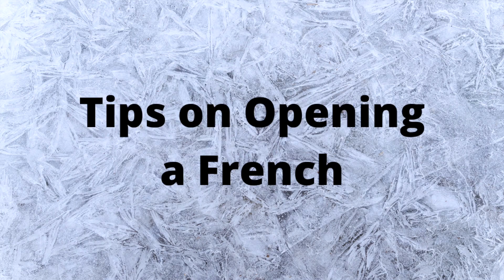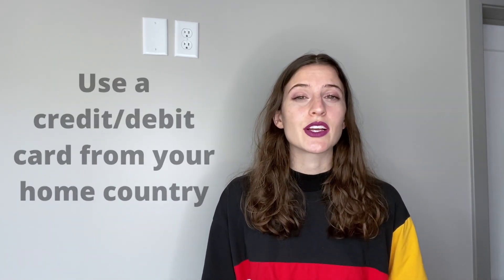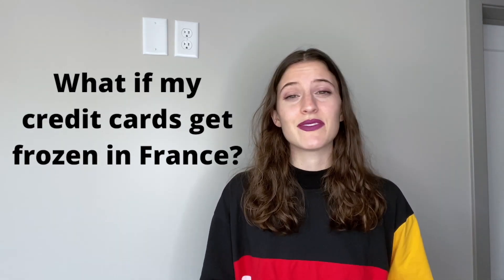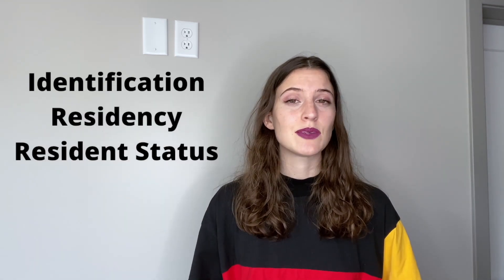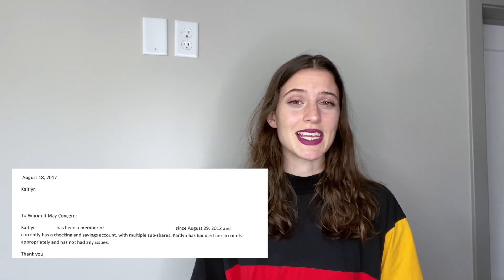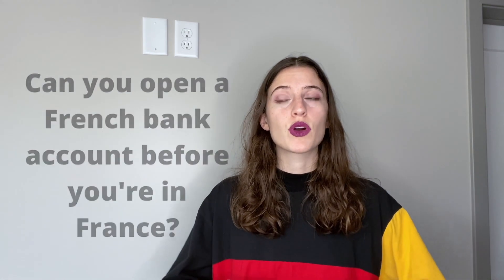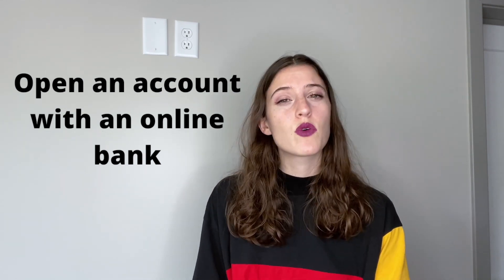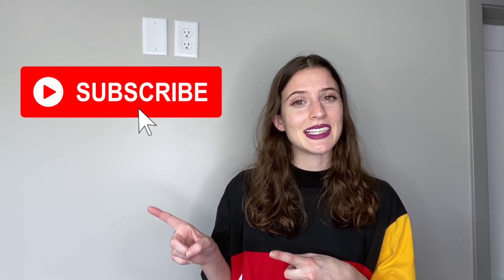TIPS ON OPENING A FRENCH BANK ACCOUNT // What You Must Know Before Opening a Bank Account in France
All my tips on opening a French bank account! During my time as a teaching assistant in France, I learned that opening a French bank account is an essential step in the moving process—not only because I needed a place to put my paychecks, but also because opening a bank account in France is a prerequisite for lots of other necessities (finding an apartment, buying a phone, etc.).

That being said, French banking for foreigners isn’t always the most straightforward process, and as usual, it requires LOTS of documentation and paperwork. So, in this video, I go over what you MUST know before opening a bank account in France, based on both my own experience and what I’ve been able to research online.

I go over how to buy things in France BEFORE opening a bank account, as well as what you need to open a French bank account (prepare for tons of photocopies). Finally, if you’re hoping to get through the banking process before you even arrive in France, you may be wondering how to open a French bank account online, and/or how to open a French bank account from the US (or any other country!). Though I opened my account when I was physically in France, I’ve done a bit of research on these latter options, and share with you everything I’ve found.

Okay, let’s bla bla about all my tips on opening a bank account in France. C’est parti!

MENTIONED SITES
Compare French Banks

VIDEO CONTENT
00:00 Intro
00:21 Why you MUST open a French bank account
00:46 My experience with opening a French bank account
01:26 Do you need to know French to open a bank account?
01:43 Types of banking accounts in France
02:20 S open bank accounts in different countries
02:28 How to pay for things in France before opening a bank account
02:36 Using a credit card from your home country
03:14 Avoiding frozen cards
03:42 What to do if your card gets frozen
04:05 Exchanging local currency
04:44 Comparing banks in France
05:39 Documents for opening a French bank account
07:41 Paperwork
08:18 When will your account be ready?
08:34 Opening a French bank account beforehand
10:49 What to do if a bank refuses you
12:04 Like / Subscribe !